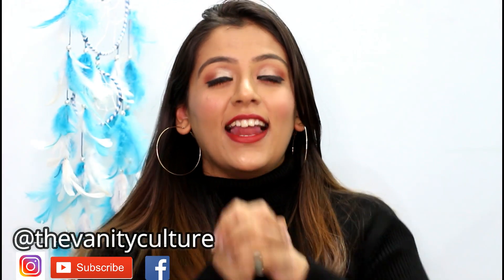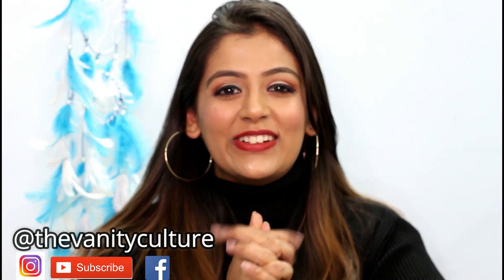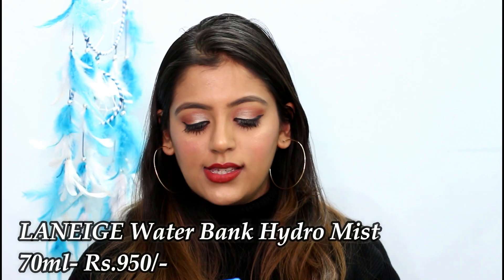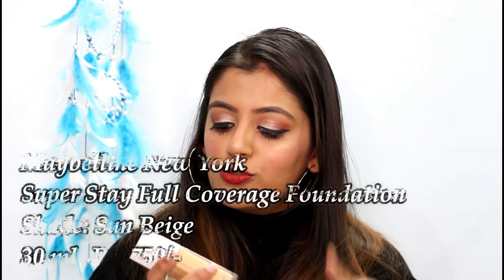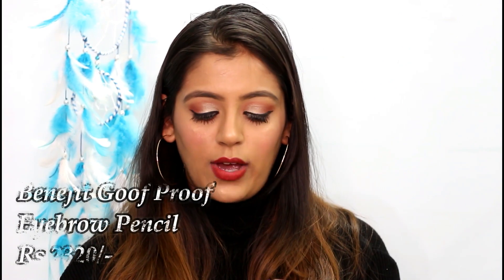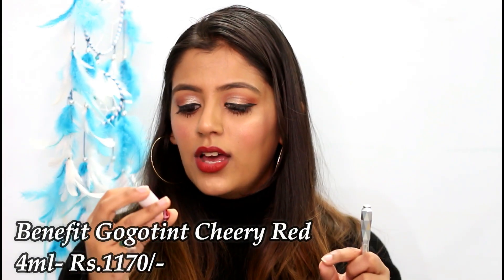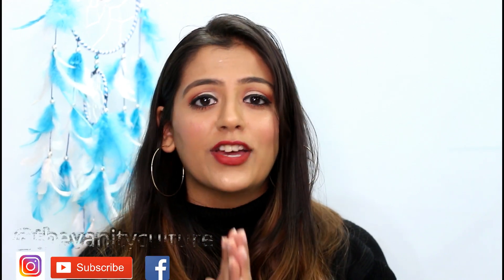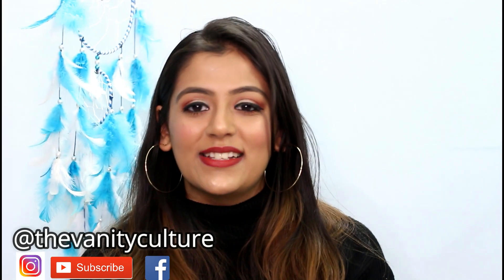NYKAA, SEPHORA, LUSH WINTER HAUL 2019|| SKINCARE & MAKEUP || THE VANITY CULTURE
Hey Everyone,
Wishing you all a very Happy New Year,
May you get all what you wished for this 2019.

Today's video is yet another nykaa winter haul, including sephora and lush products as well.

Products details:
1. Plum Grape Seed & Sea Buckthorn Glow-Restore Face Oils Blend

2. PAC Studio Finish Oil Primer

3. LANEIGE Water Bank Hydro Mist

4. Neutrogena Hydro Boost Water Gel

5. Maybelline New York Super Stay Full Coverage Foundation

6. Benefit Cosmetics Goof Proof Eyebrow Pencil

7. Benefit Cosmetics Benetint Rose-Tinted Lip & Cheek Stain

8. Lush

Lots and Lots of Love from me, Ashlesha

Copyright : All content shown on this channel (The Vanity Culture) is created by the owner of this channel Ashlesha Ahluwalia. All opinions and reviews are my personal. Please take permission before using any of the content on this channel. Email is given above.